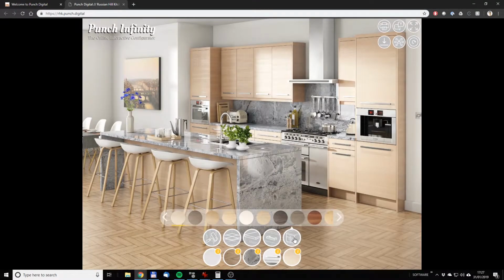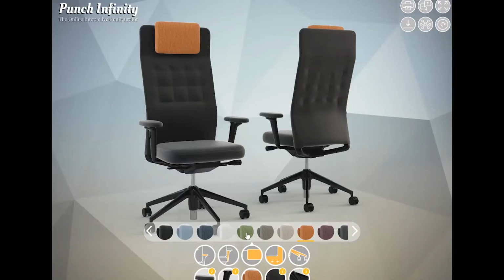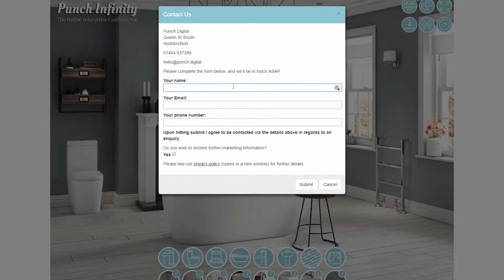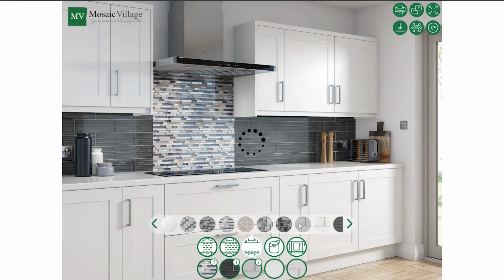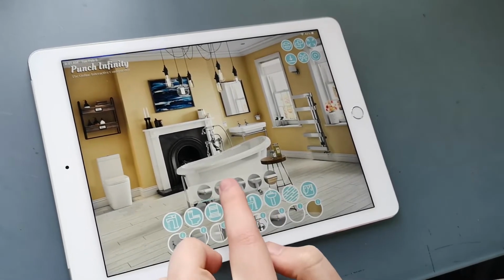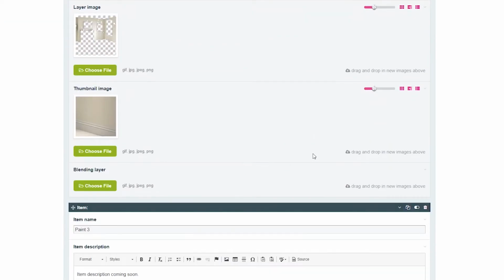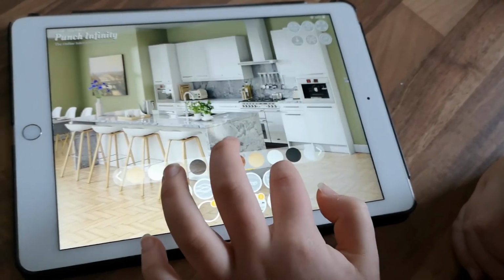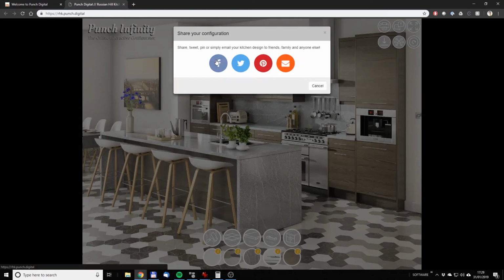Punch Infinity is Complete // Punch Digital Vlog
VIDEO NOTES AND LINKS.

Direct links to the demos -

Kitchen tile configurator -